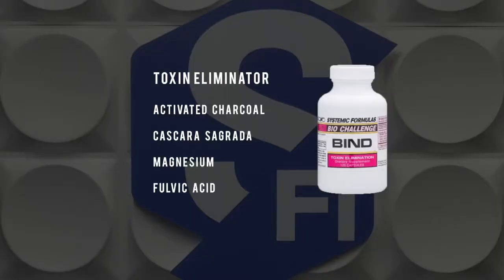Gut Health Strategies with Dr. Kylie Burton - Systemic Formulas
Get down to the details of the gut.  Break through the barriers and jump right into the full fledged therapies that Systemic Formulas has available.